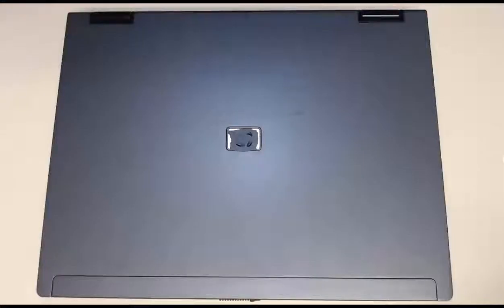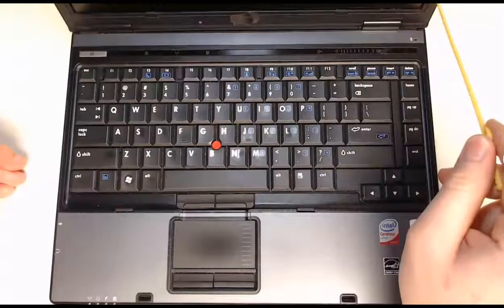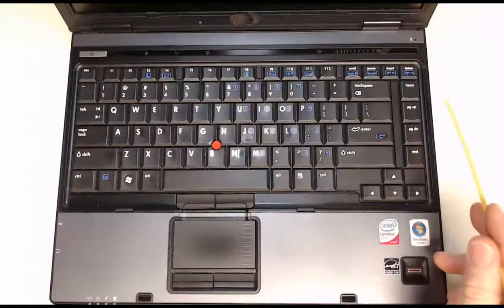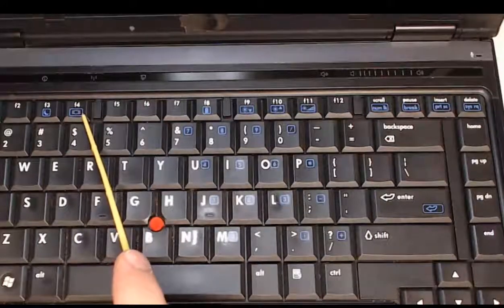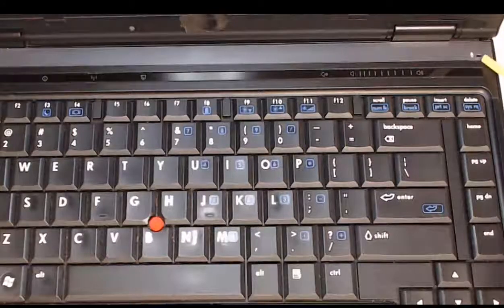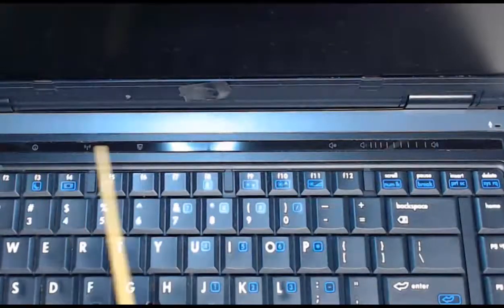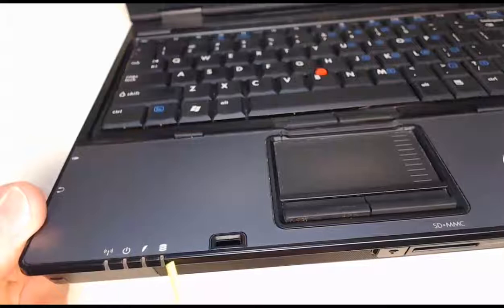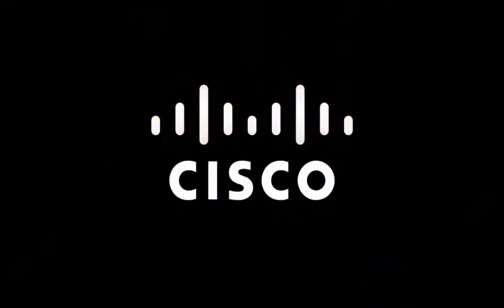Common Input Devices and LEDs in Laptops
an explanation of common input devices and LEDs in laptops.